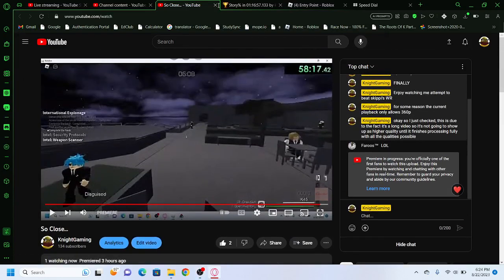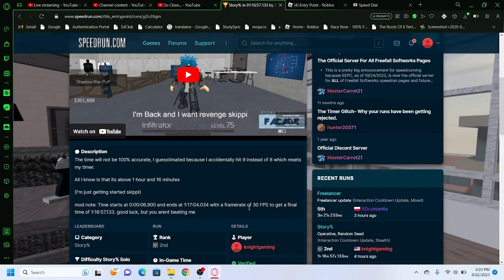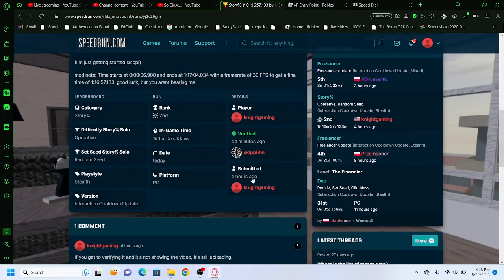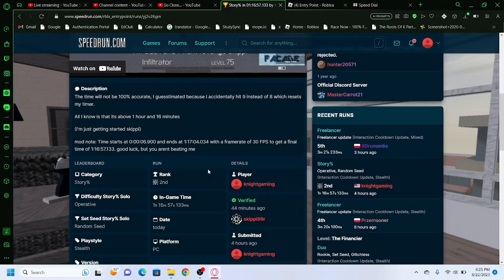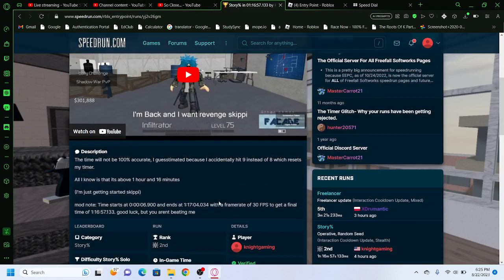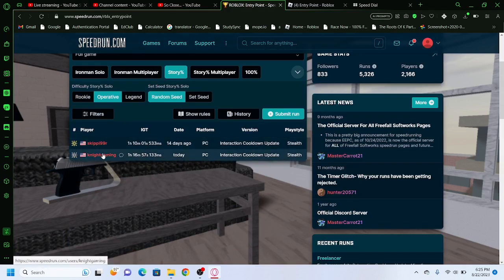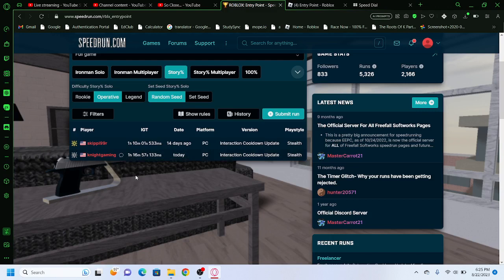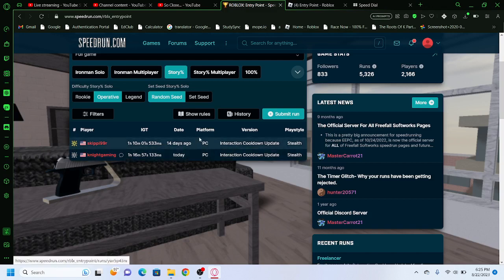It's not over yet...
we aren't done yet skippi